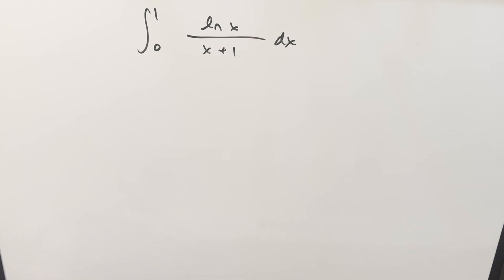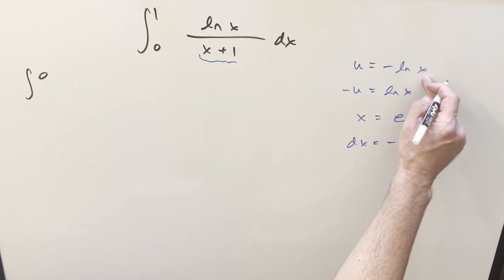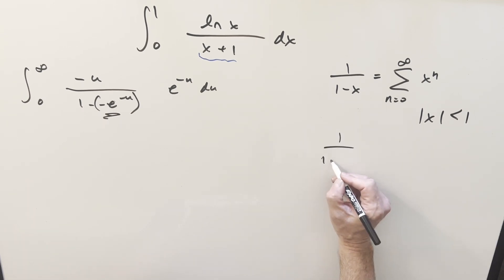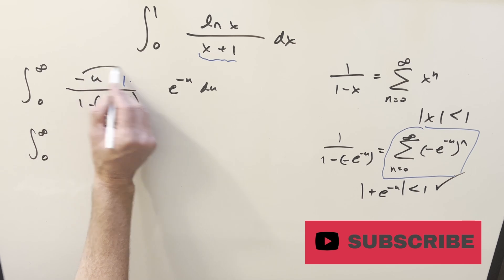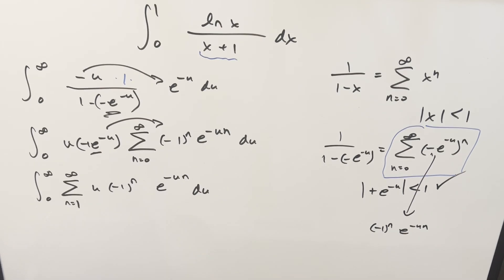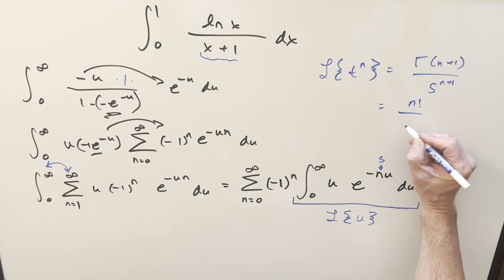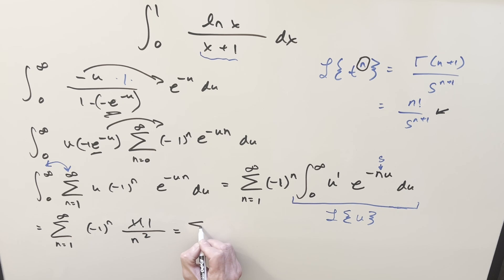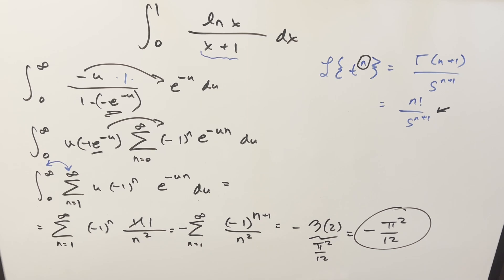I can't keep track of all the integrals!